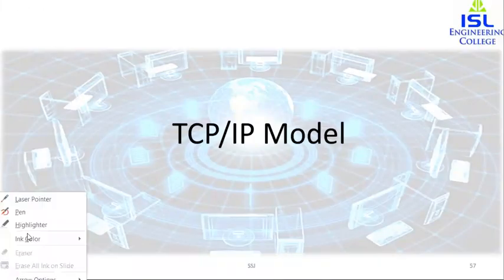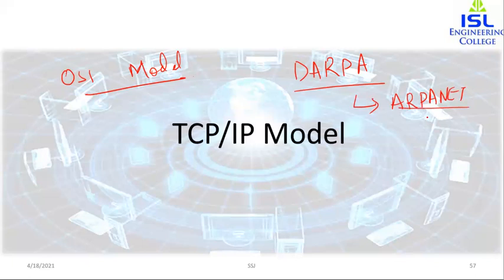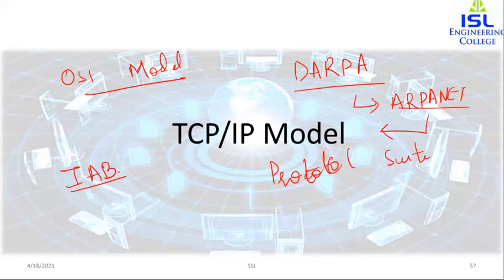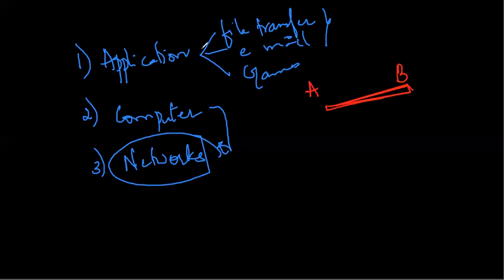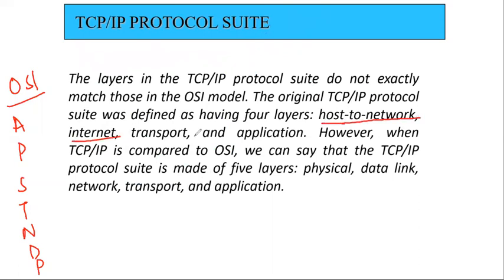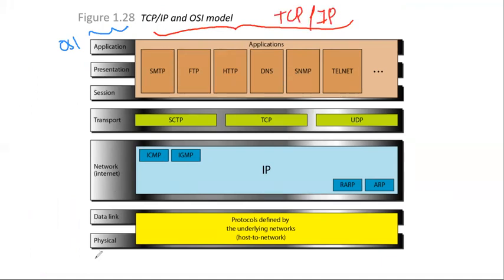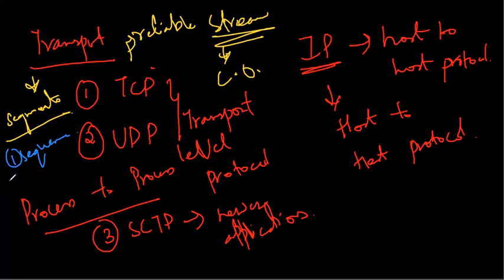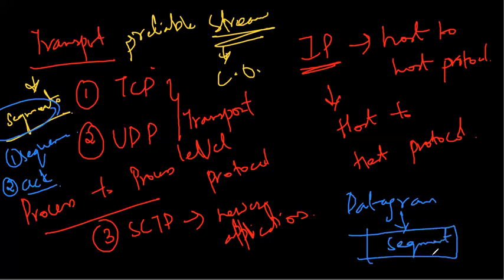TCP/IP Model (Lecture 1.5)